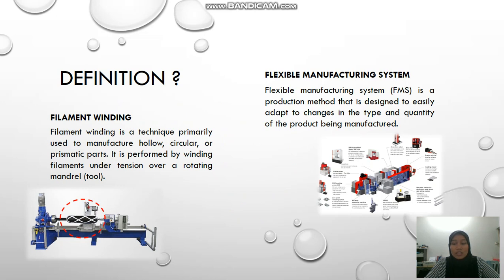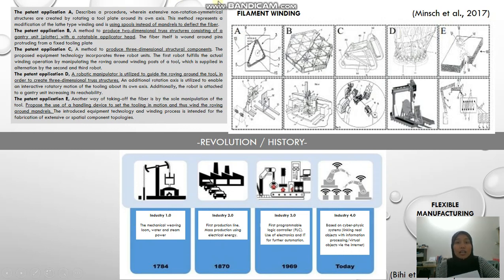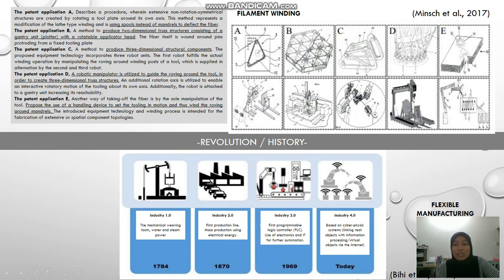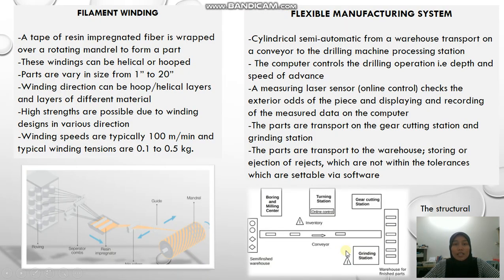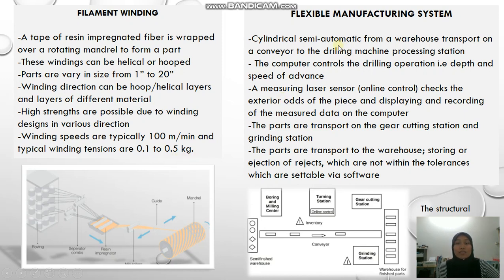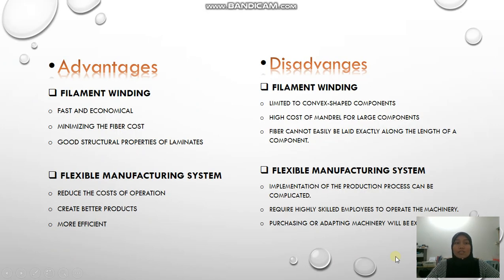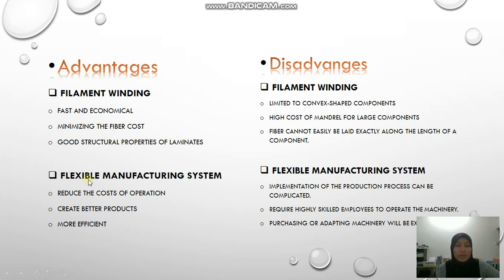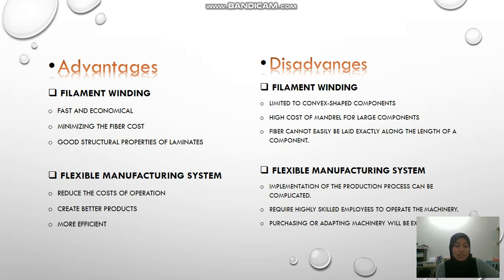INDIVIDUAL TASK (GS60118) - EAS5401